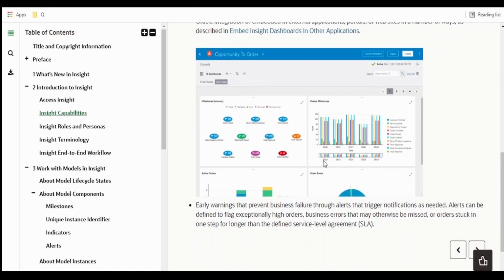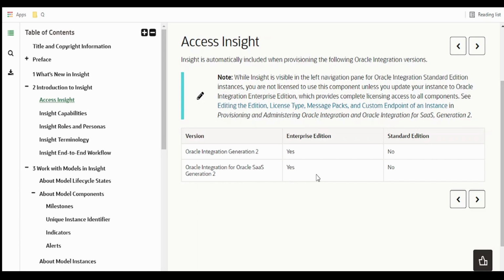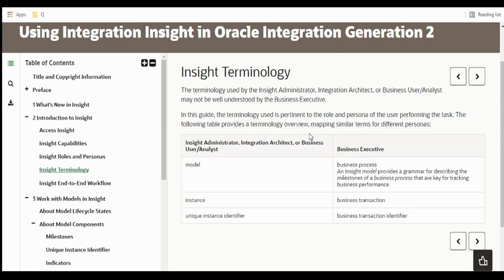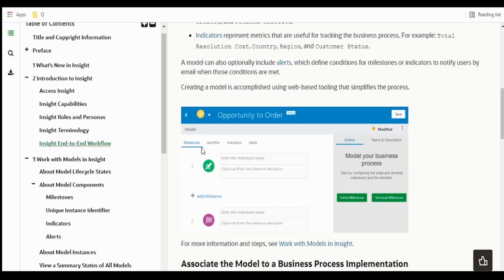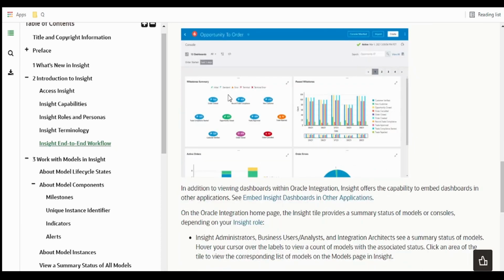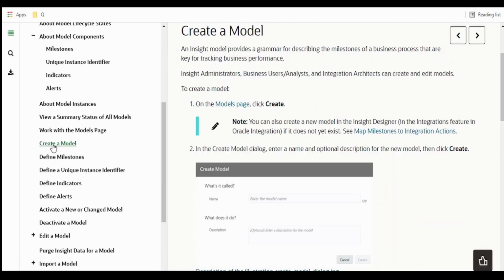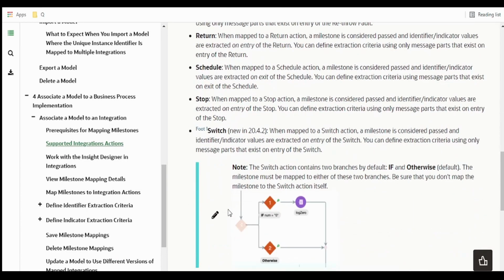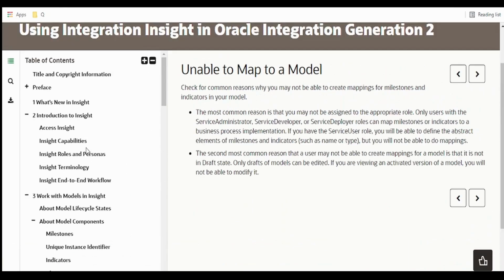Basics of Insight in Oracle Integration (OIC) | Insights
This video gives an Introduction to Insight in Oracle Integration (OIC) | Insights